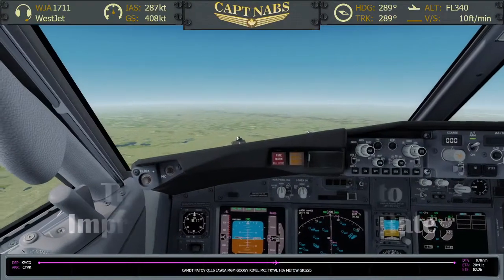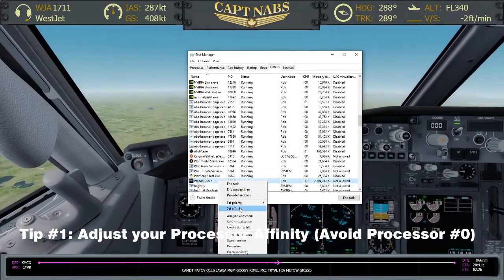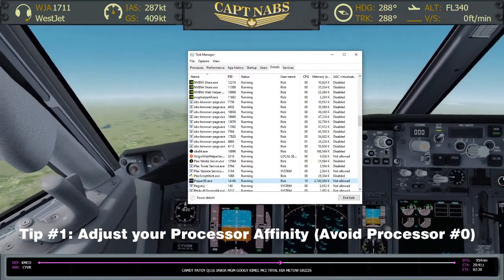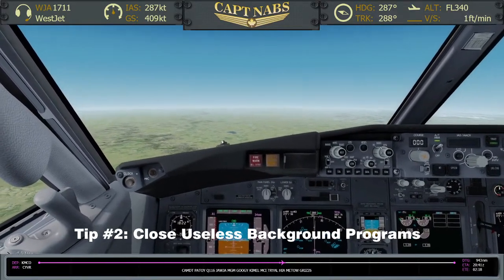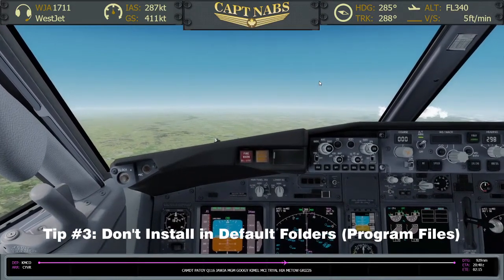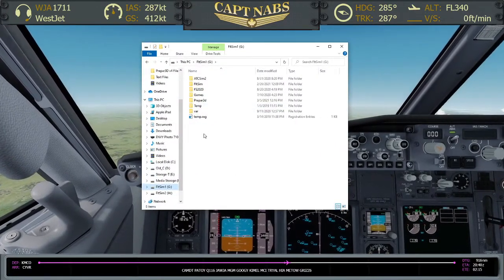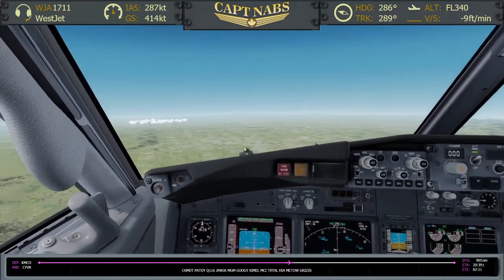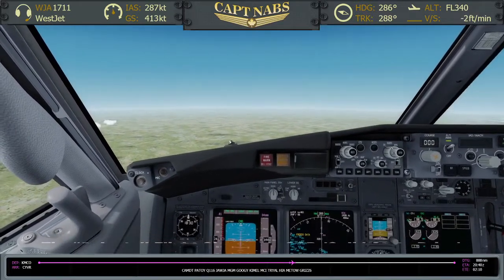[TwitchClip] Tips to Improve your FPS in P3D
During a livestream, someone asked how I get a good frame rate during my streams? So I went through some big tips that helped improve my FPS. Most of these tips are outside the actual P3D settings.